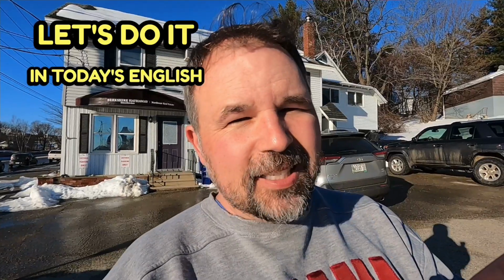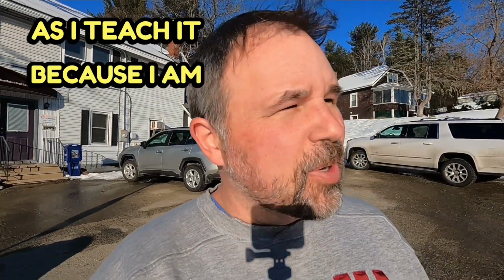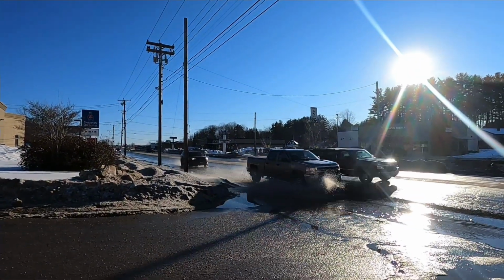LEARN ENGLISH WHILE CARS SPLASH THE TEACHER 🚗💦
In this English lesson, I walk down a very busy street while snow is melting and cars are splashing. This lesson was uploaded about a year ago, but without the subtitles on the screen. If this is new for you, I hope it helps. If you've seen the old version, I hope this is a new review to help you in your journey to become more fluent in American English.